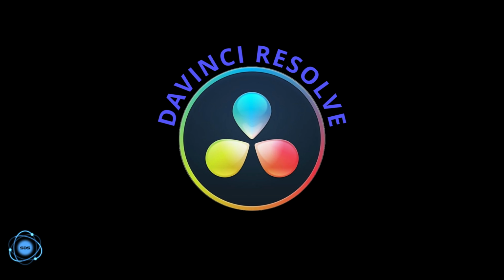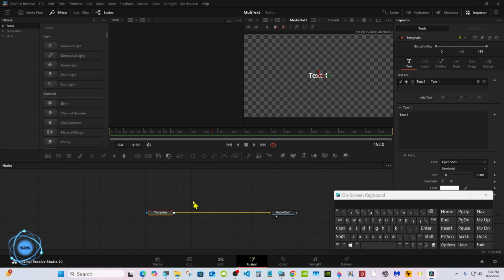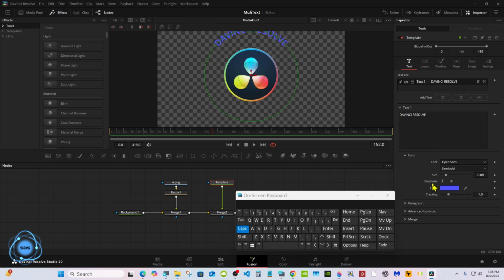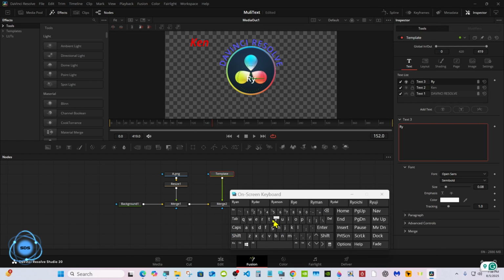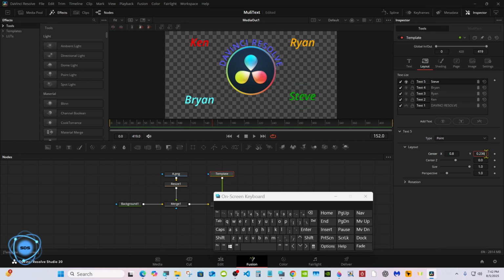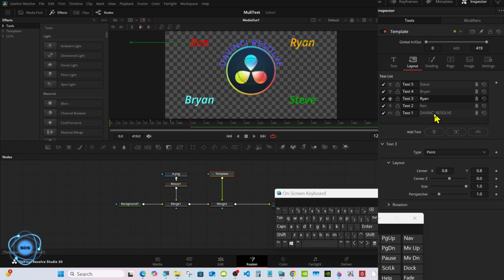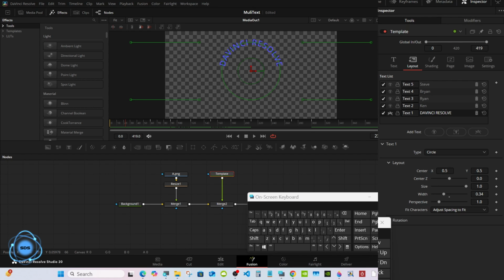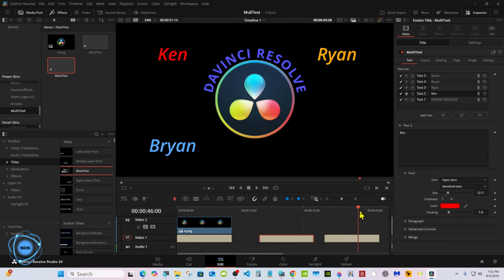MultiText in DaVinci Resolve 20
In this tutorial, I will show you how to use the Multi Text in DaVinci Resolve and save it for reusing